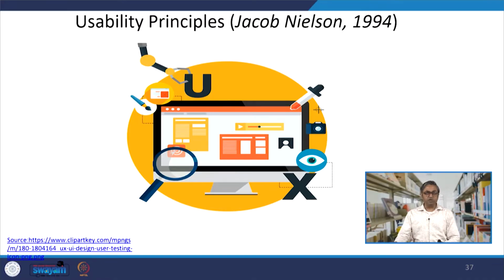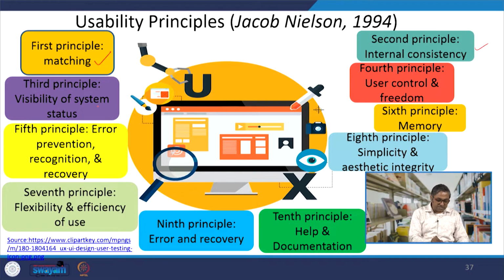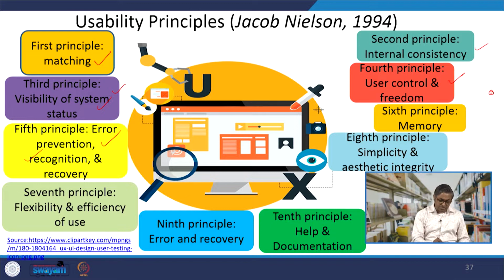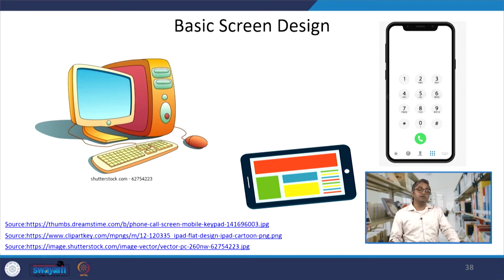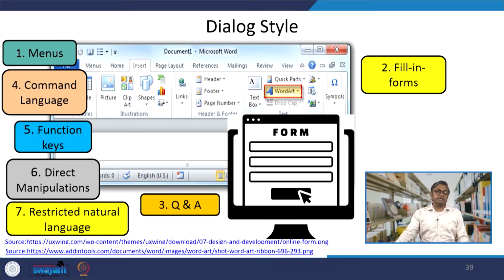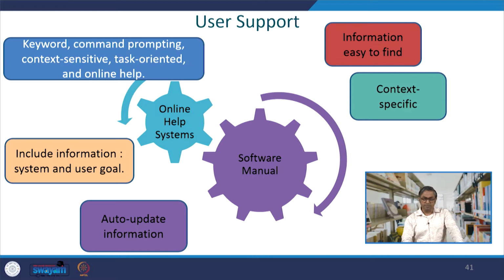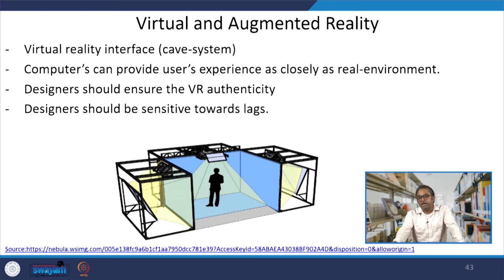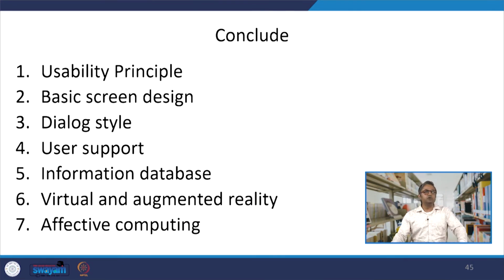Usability-I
The main purpose of this course is to provide students an understanding how people interact with their professional environment. Functional skills required during human-machine interaction. It will help students to understand, analyze, evaluate and create new modern designs required at the professional work environment.